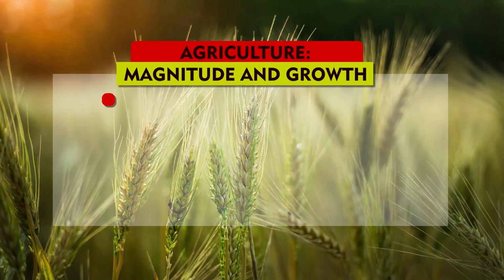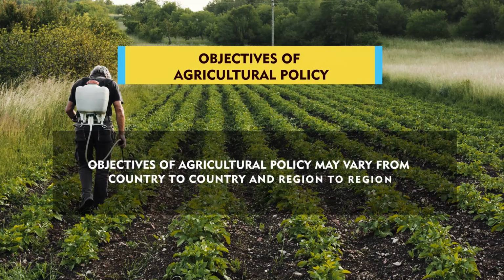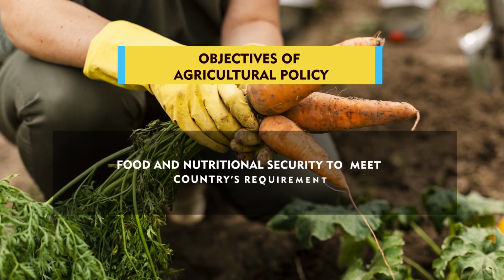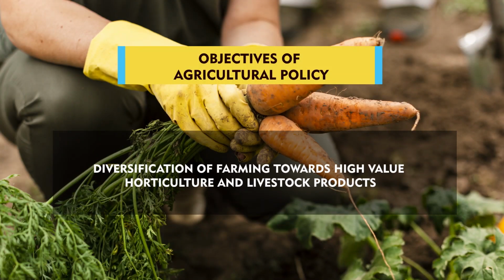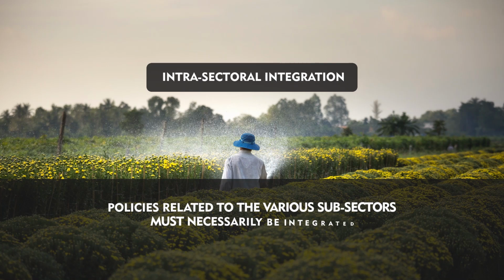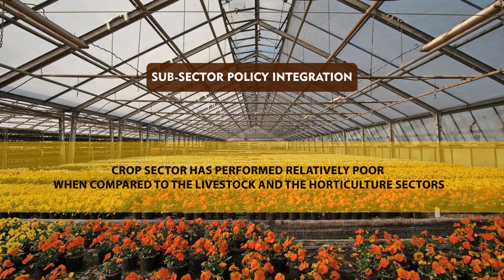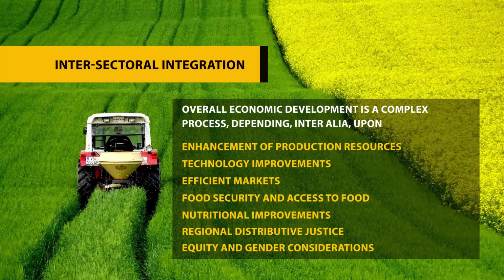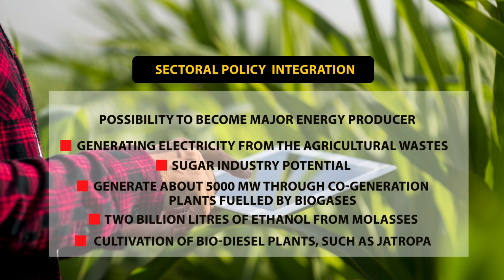Objectives and Sectoral Perspective of Agricultural Policy